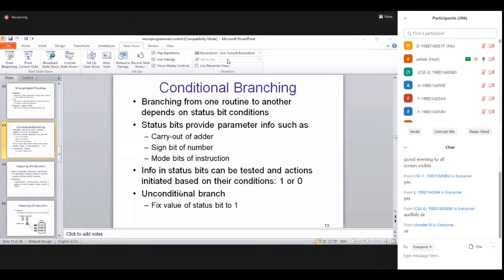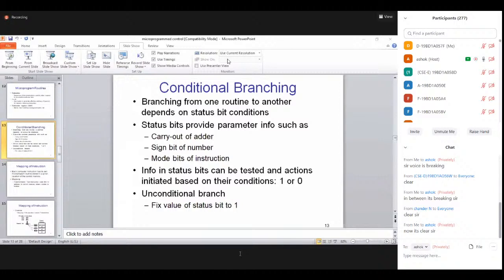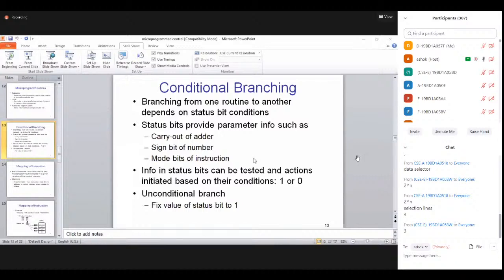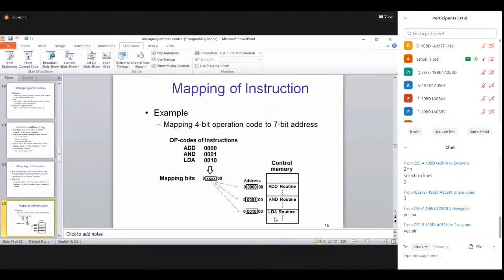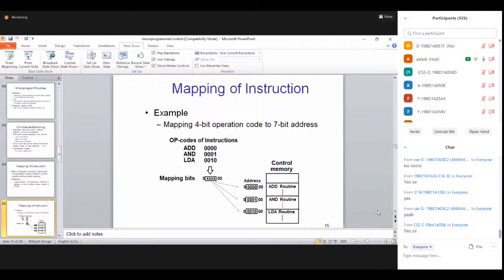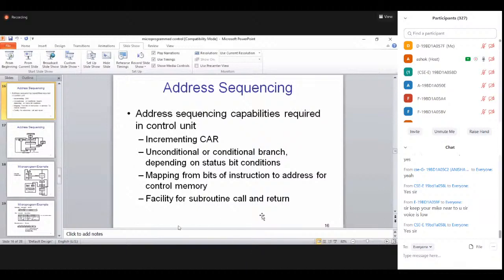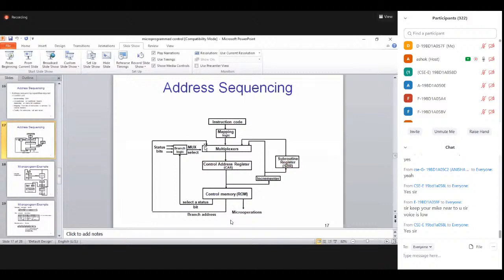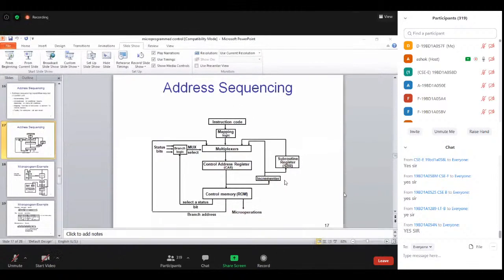17 COA unit 2 JNTUH 2 1 01 10 2020